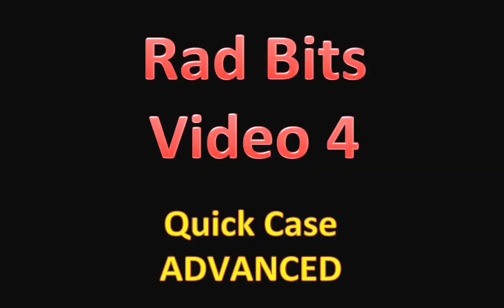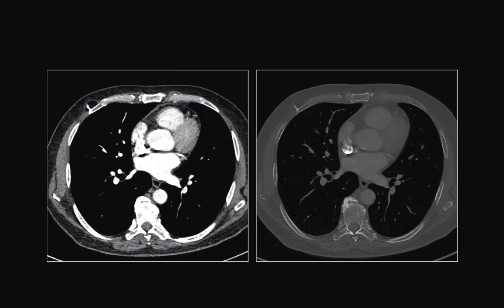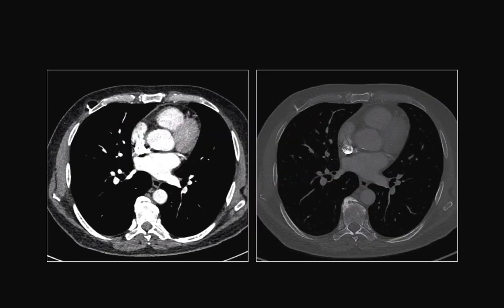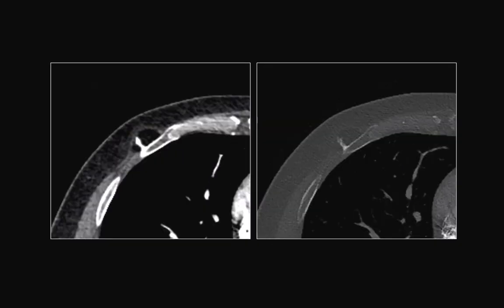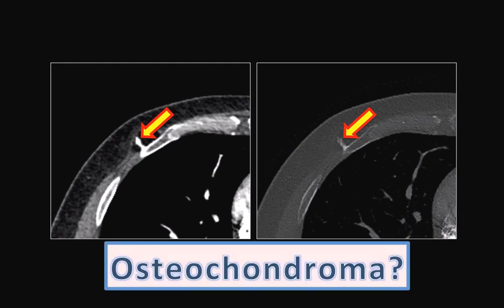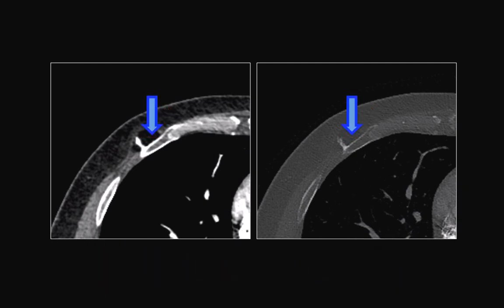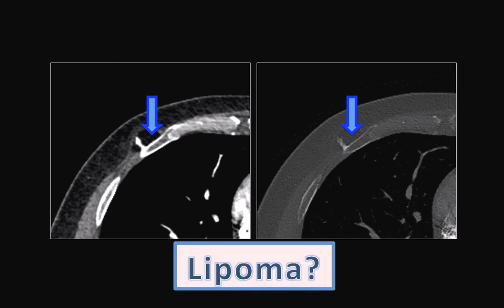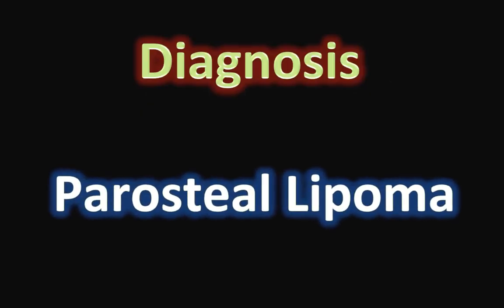RADIOLOGY BITS (QUICK CASE 4 - ANSWER TO 1st CHALLENGE)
An 'advanced level’ musculoskeletal imaging case.

Question: Can you list a few fat-containing musculoskeletal lesions?